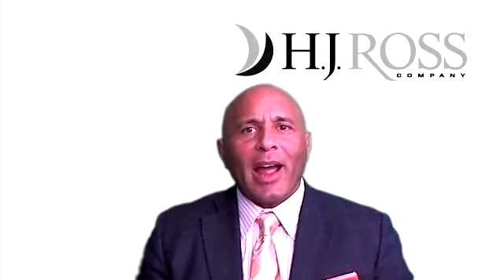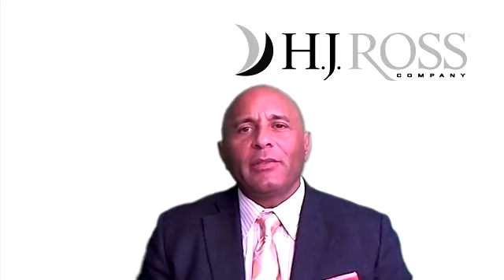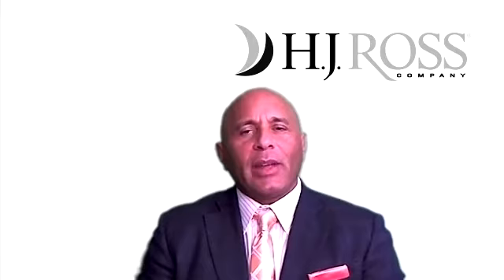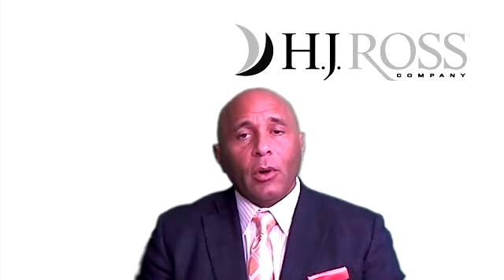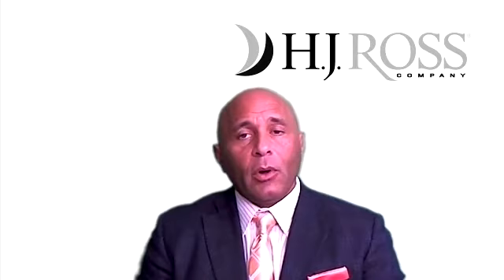Sam's Chiropractic Corner- Modifier 59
Welcome to Sam's corner! We post short videos from our in-house expert Dr. Sam Collins that covers specific topics in the world of Chiropractic. Today's topic is about modifier 59.

Need CEU's? Check out our seminar schedule and learn more from Sam on billing and coding!